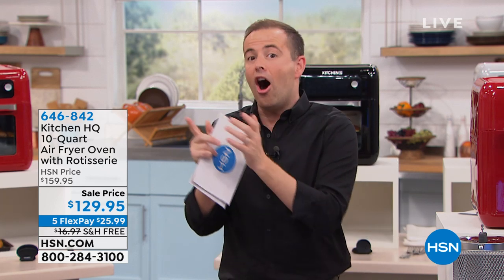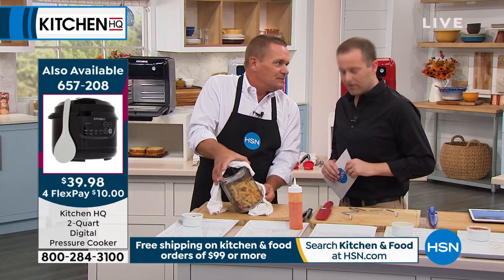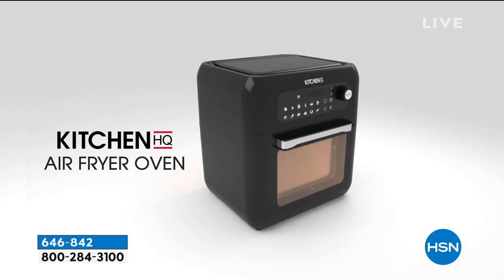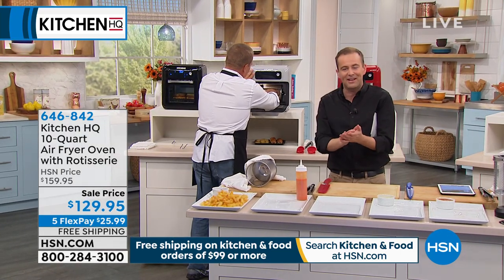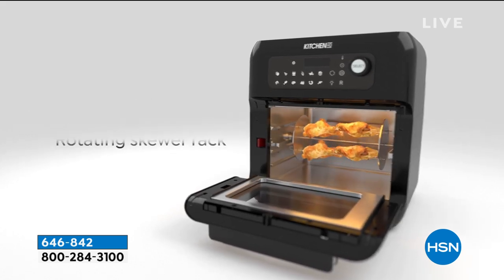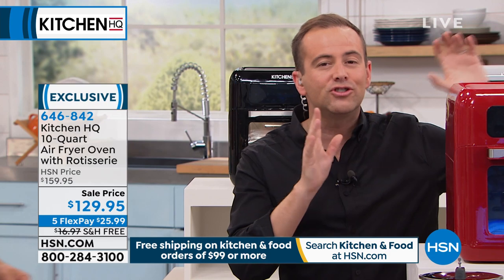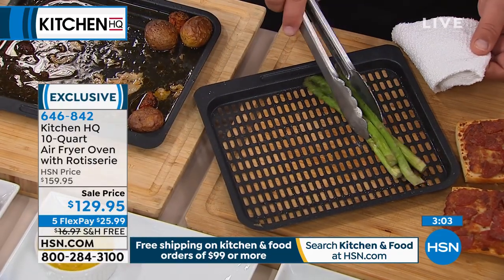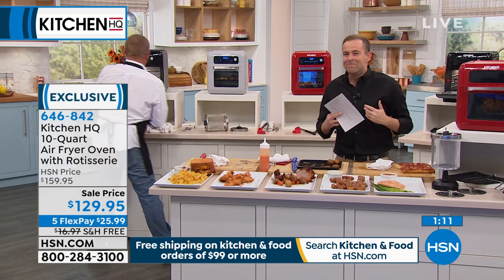Kitchen HQ 10Quart Air Fryer Oven with Rotisserie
Fry, bake, grill and more with this allinone appliance. It uses rapid hot air technology to cook food quickly and evenly, with little to no added oil. And with 13 preset options, it makes frying up your favorites simple and hasslefree.

    Air fryer/oven
    2 Nonstick air racks
    Dehydrator air diffuser
    Rotating skewer rack
    Rotisserie spit
    Rotisserie stand
    Mesh basket with handle
    2in1 Baking tray/drip tray
    Splatter guard
    Instructions with 1 recipe